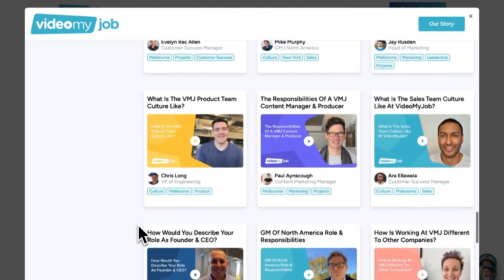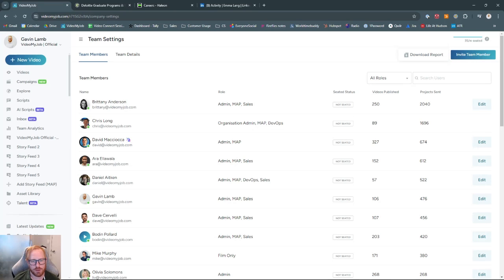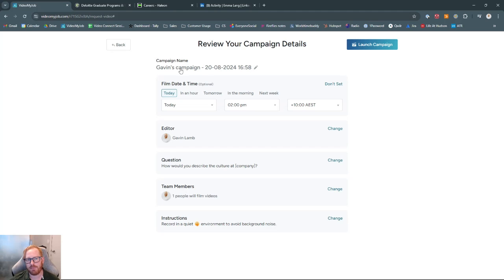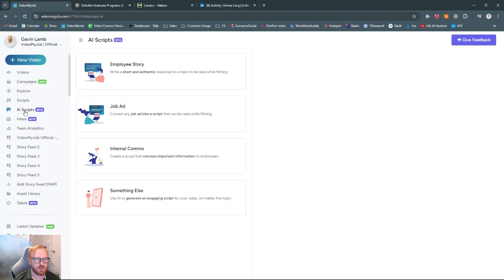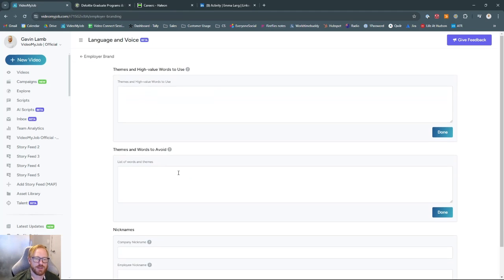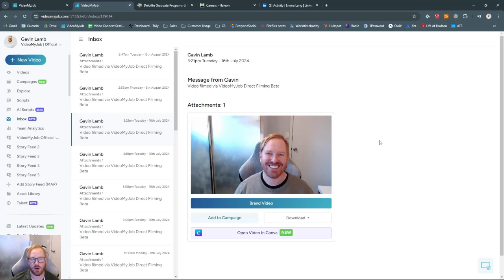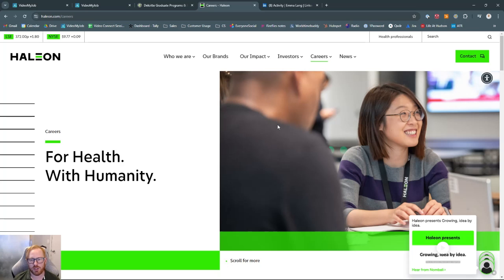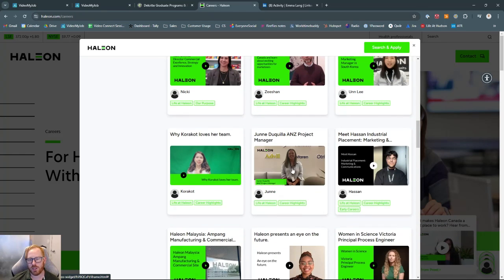VMJ Demo with Gavin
If it's been a while since you checked out our tech, or if you used to be a customer and still think of VideoMyJob as a three-button app for creating video job ads, then check out this demo of the VideoMyJob platform for an overview of the future of scalable video workflows for your employee stories.